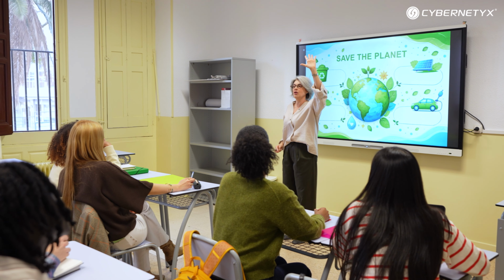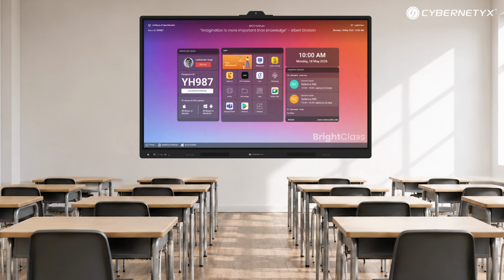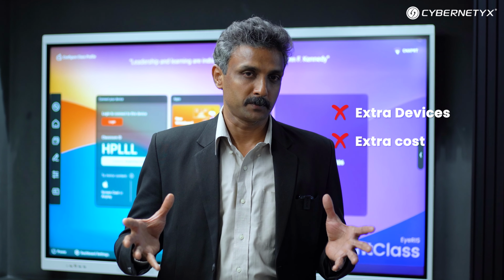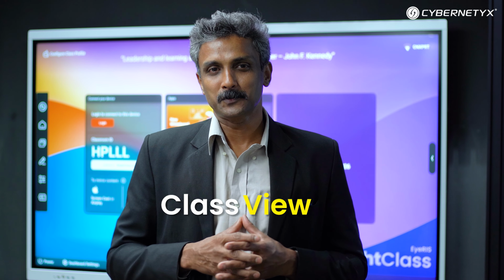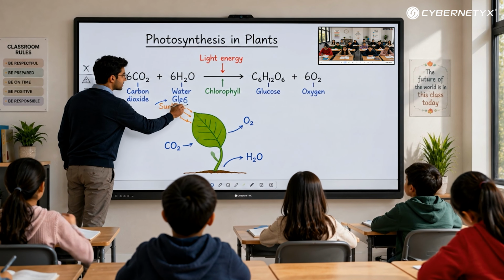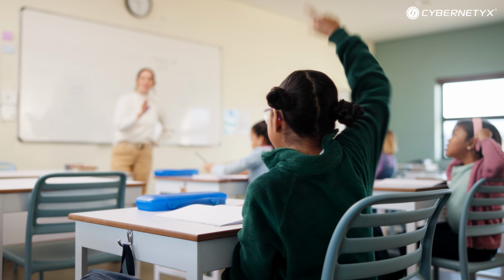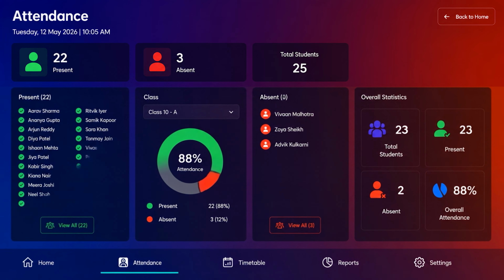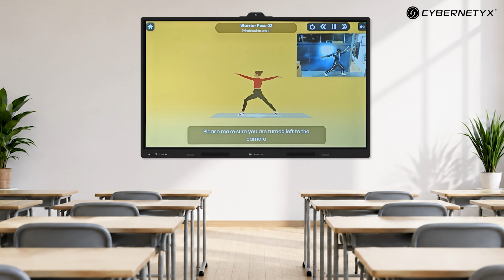This Camera Doesn’t Just Record - It Transforms the Entire Classroom. WATCH TO KNOW HOW!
From automatic attendance and live classroom monitoring to interactive quizzes, auto attendance and AI-powered insights, one intelligent camera supports teachers, students and school administrators every day.

Discover how EyeRIS is transforming everyday classrooms with the power of Vision AI.

The EyeRIS AI Digital Board is the world’s first IFP with a built-in Virtual 3D Lab—and it comes at no extra cost.

Whether you're running a school, college, or coaching institute, the EyeRIS AI Digital Board is your all-in-one solution for faster, smarter, and more effective teaching. 🚀